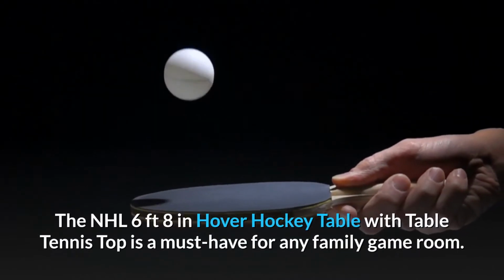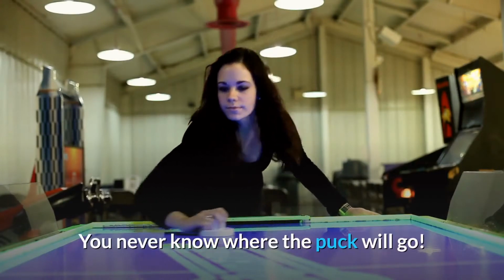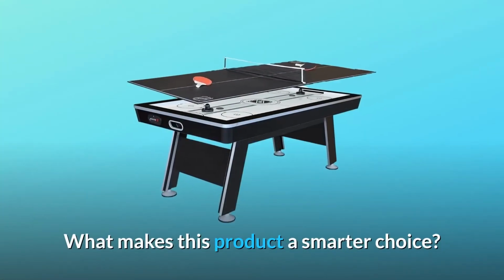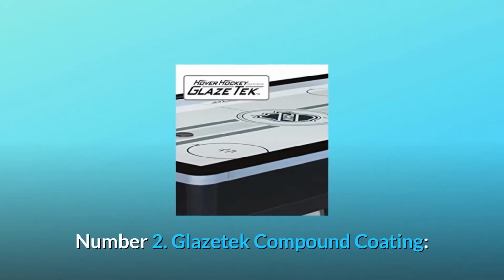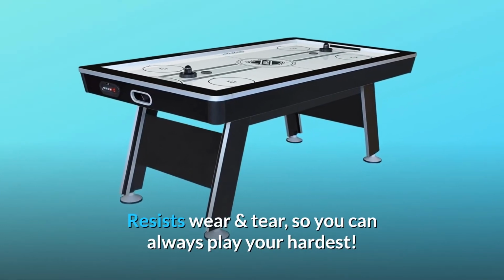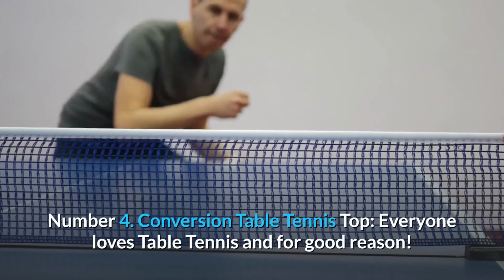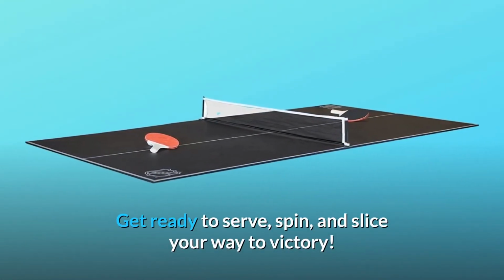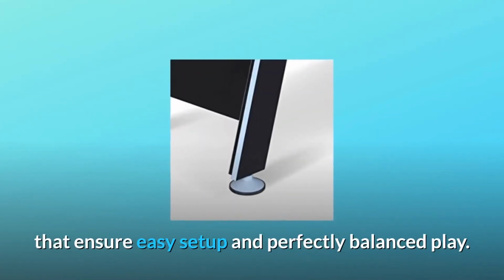NHL Hover Hockey with Table Tennis Top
Check Amazon's latest price (These things might go on Sale)

NHL Hover Hockey with Table Tennis Top - nhl power play hover hockey table with table tennis top assembly video.
nhl 80in hover hockey with table tennis top assembly video. nhl® hover hockey with table tennis top. the nhl® table top hover hockey game is sure to please any child or parent.
table top hover hockey game - nhl eastpoint table top hover hockey game.

nhl 80-inch air powered hover hockey table with bonus table tennis top.

NHL Hover Hockey Tabletop Game - play hover hockey anytime with the nhl table top hover hockey game!

nhl 80in hover hockey with table tennis top assembly video.

the nhl® table top hover hockey game is sure to please any child or parent.

nhl hover hockey game review!
nhl power play hover hockey table with table tennis top assembly video. the only table hockey game that's officially licensed by the nhl! table top hover hockey game - nhl eastpoint table top hover hockey game.

NHL Hover Hockey Reviews - nhl hover hockey game - how to play it!

🍒 a cool new hover hockey set for boys or girls / kids➔ how to assemble + review.

here's a quick review on a new hockey set toy we bought on amazon.

nhl fury hover hockey table.

ganeev reviews hover hockey game for us! nhl hover hockey game review! nhl hover hockey game - review and how to play!

Searches related to NHL Hover Hockey with Table Tennis Top

NHL Hover Hockey
NHL Hover Hockey Tabletop Game
NHL Hover Hockey Reviews
NHL Hover Hockey Table Review
NHL 6 ft 8 in Hover Hockey Table